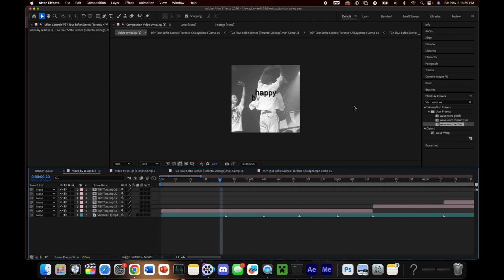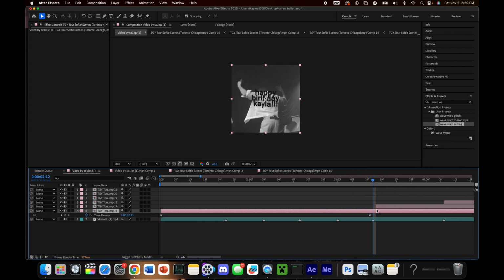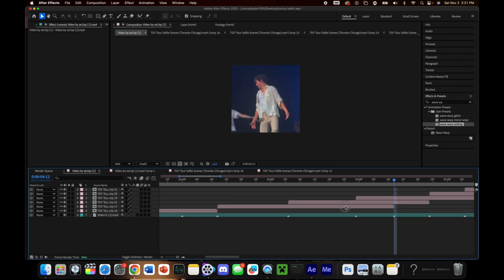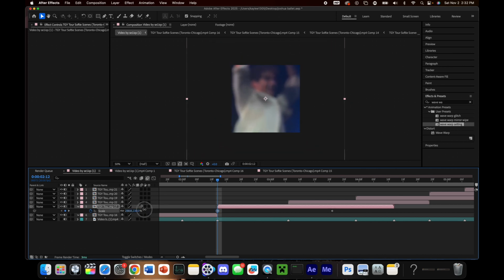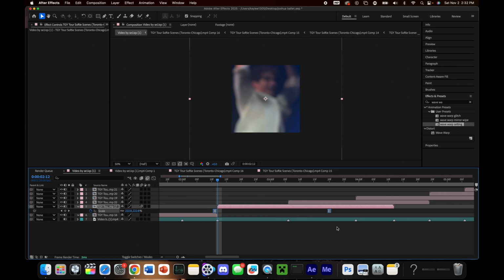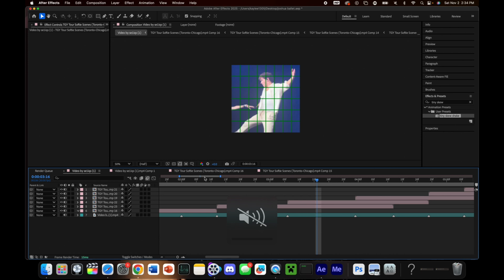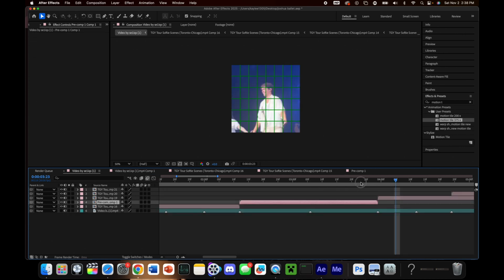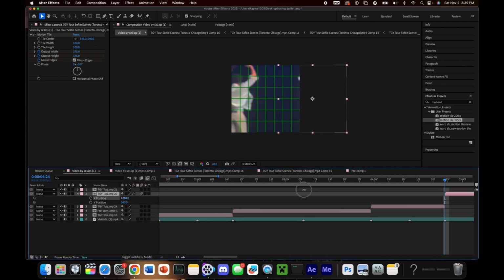AFTER EFFECTS CRASH COURSE PART 3